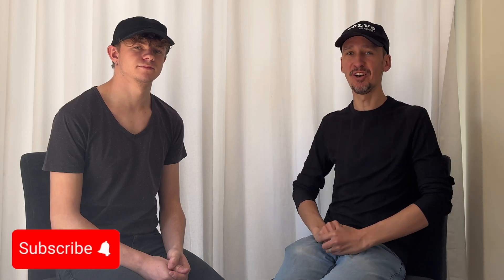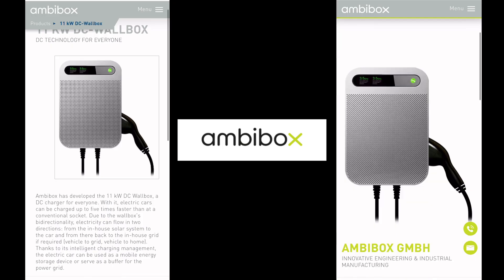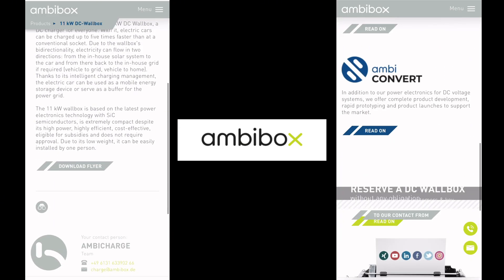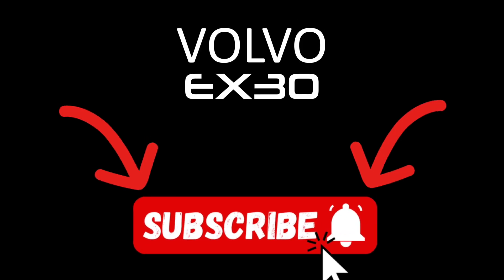Volvo EX30 V2G & V2H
Now you can do V2G & V2H with your EX30. No need to purchase EX90. All thanks Ambibox.